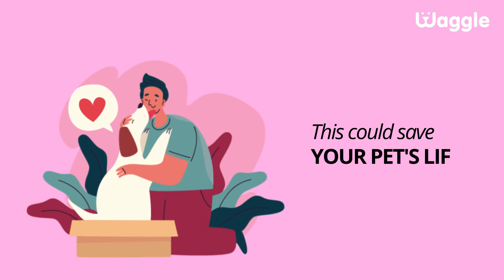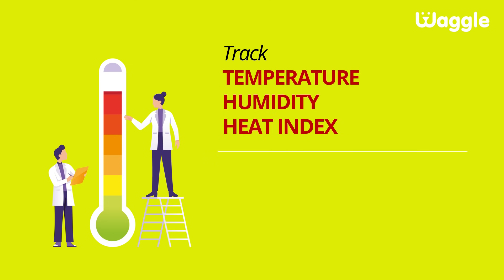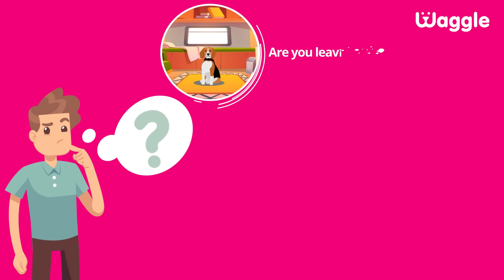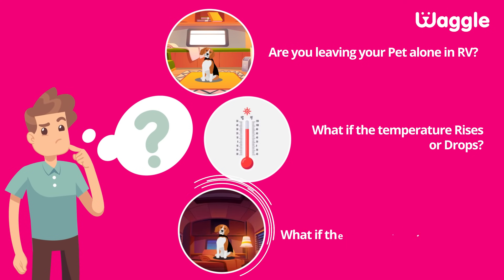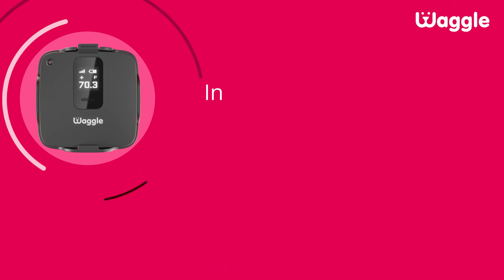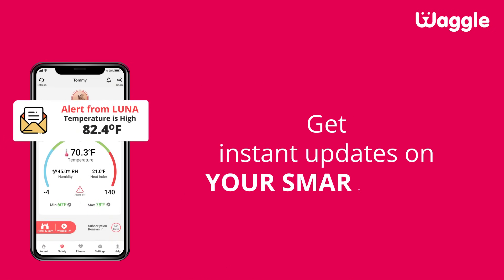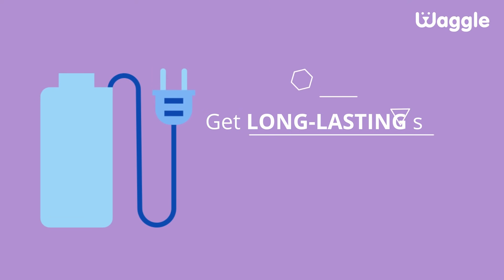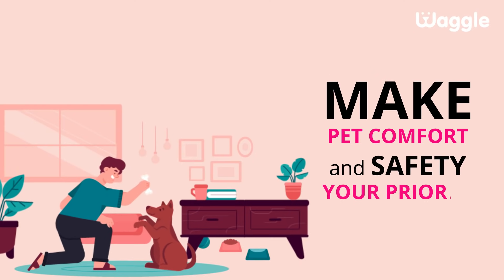This could save your Pet's life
What the better way to provide comfort and safety to your fido than gifting them Waggle? Buy Waggle, track temperature, humidity, and heat index to protect your pets from unexpected temperature changes.

Waggle delivers your daily fix of LOL pet clips and original content for animal lovers of all ages.